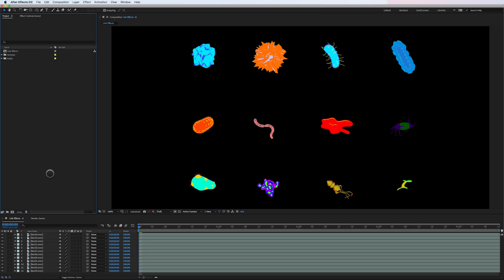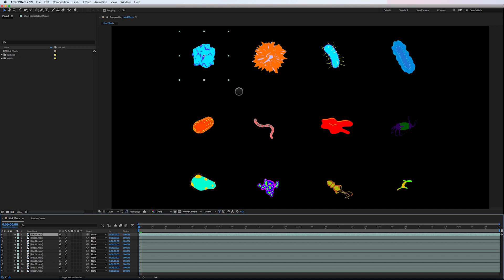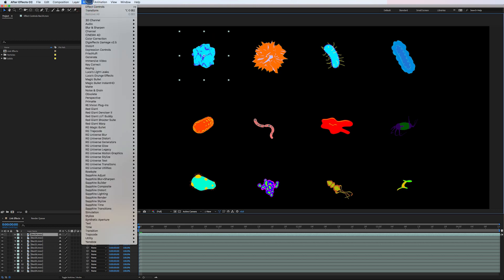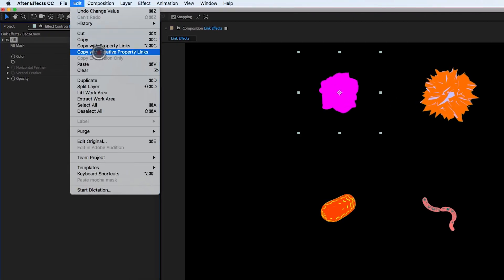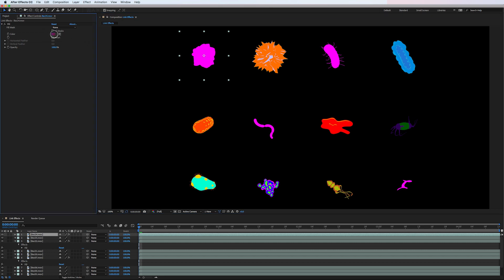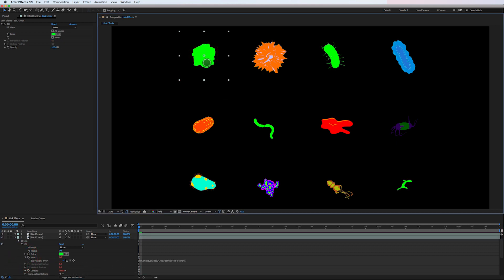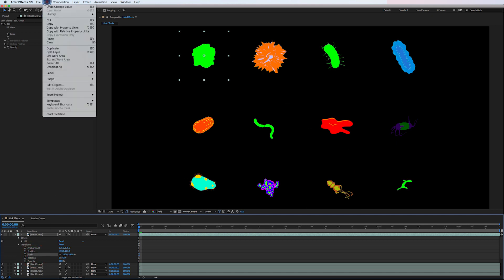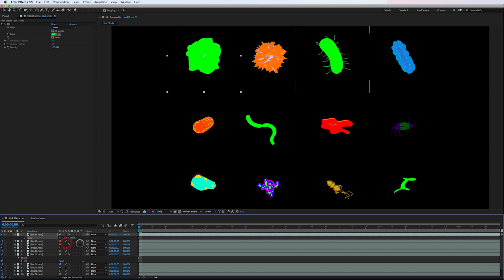How To Save Time In Ae By Linking Effect And Transform Properties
In this video learn how to copy and paste property links. This feature can save you valuable time when working with layers that share similar properties.